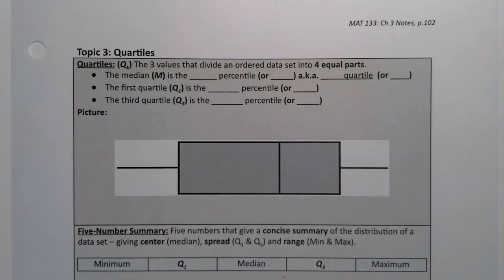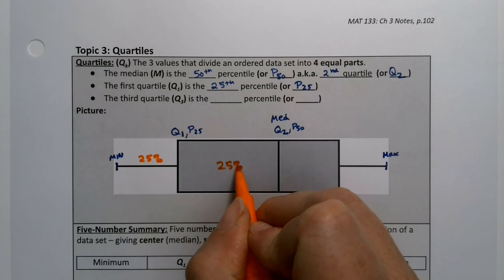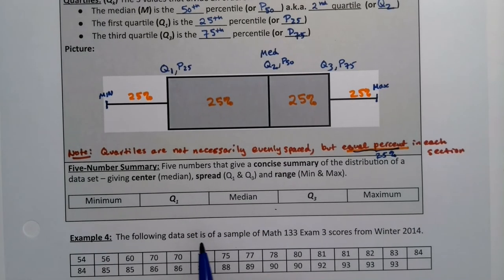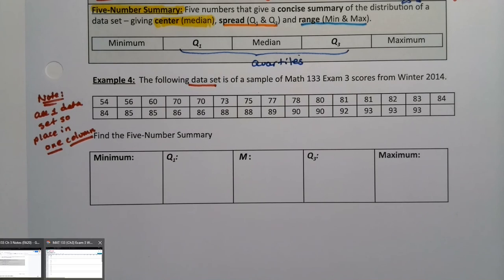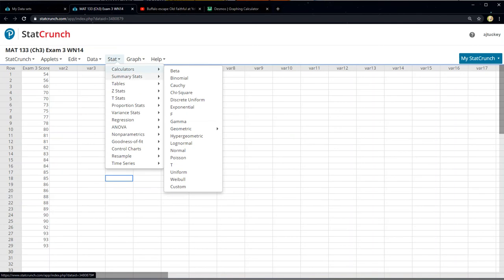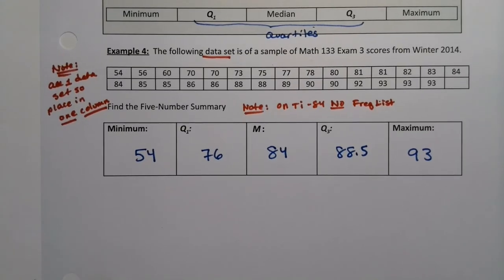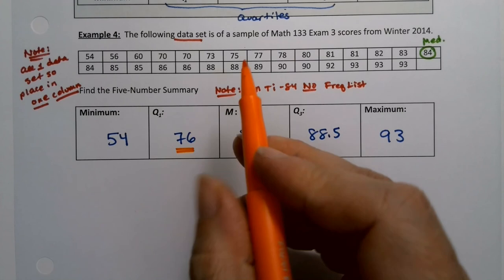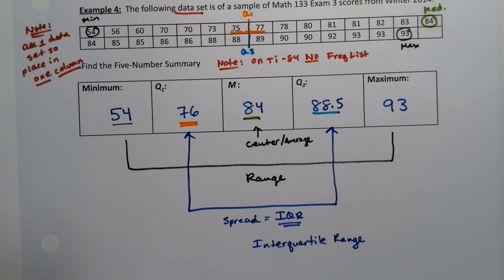MAT 133 3.4 Part 4 (FA20)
Statistics, Quartiles, Q1, Q2, Q3, Median, Quartile 1, Quartile 2, Quartile 3, P25, P50, P75, Five-Number Summary, Interquartile Range, Range